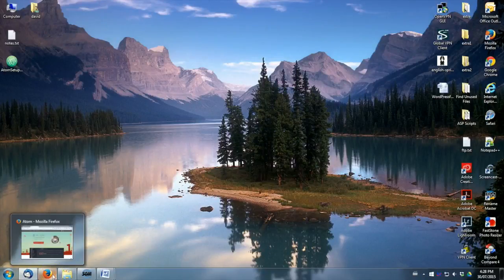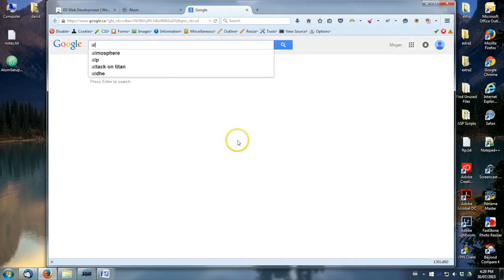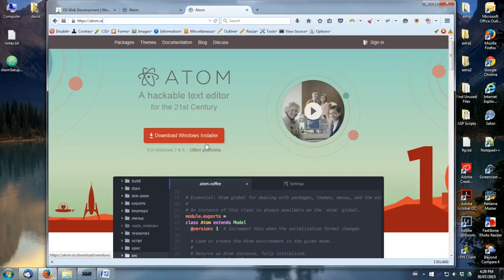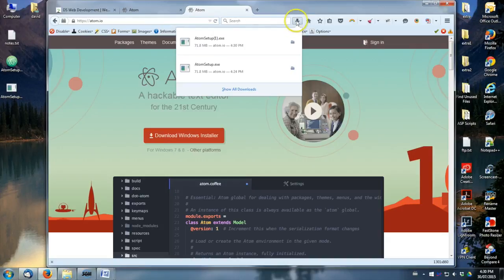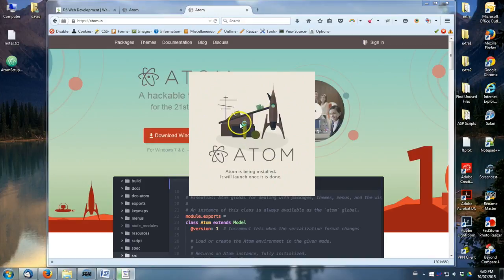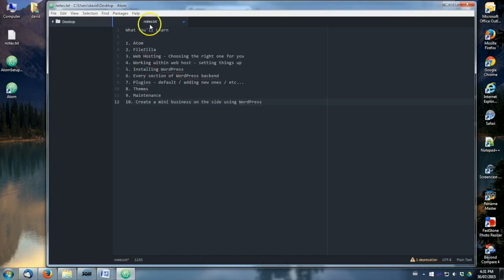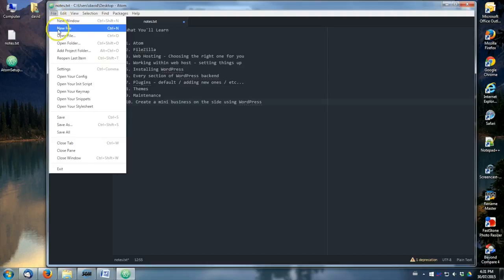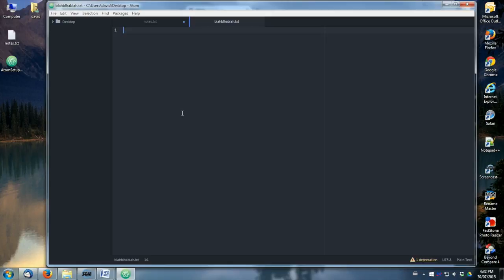03 Downloading and Installing Atom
A Couple Programs You Should Get
The course starts with the basics: how to choose a web host (GoDaddy is used in this series), how to download a couple necessary programs like Atom (code editor) and FileZilla, and also how to download the free WordPress core files and upload those bad boys using FTP to your own web server (you know, that thing you purchased from GoDaddy / Bluehost / Hostgator / etc...)